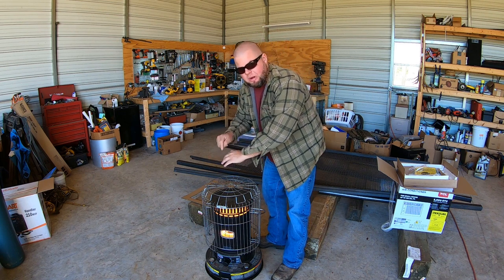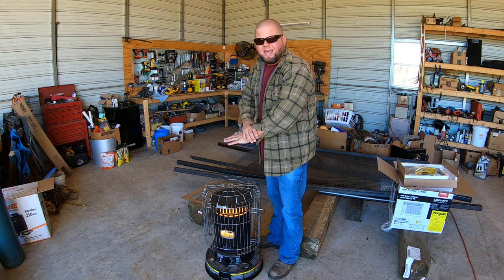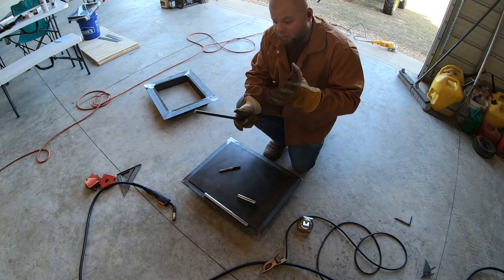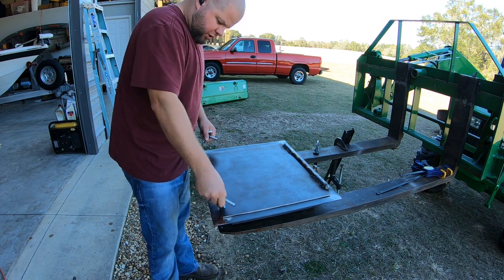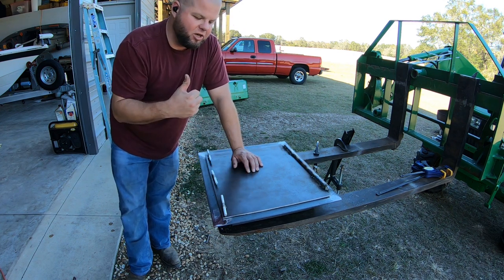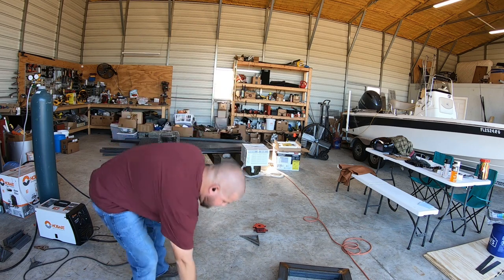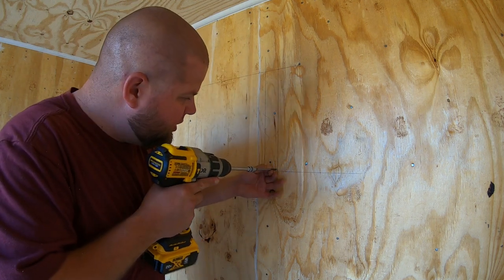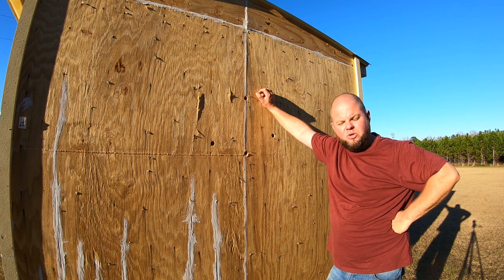#222 Building the Tornado/hurricane shelter bunker escape hatch! DIY storm shelter bunker build #16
A common question was what would we do if the door was blocked by debris.  We solve that problem on this episode by building an escape hatch!